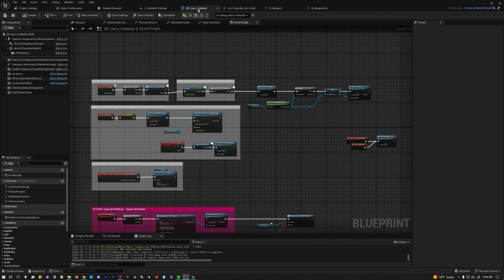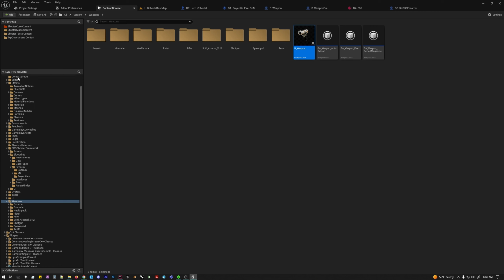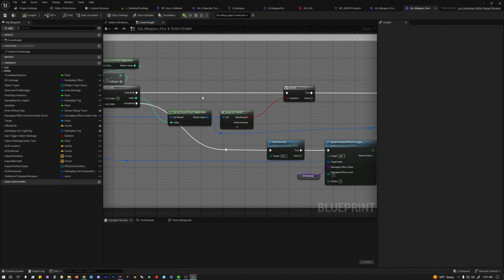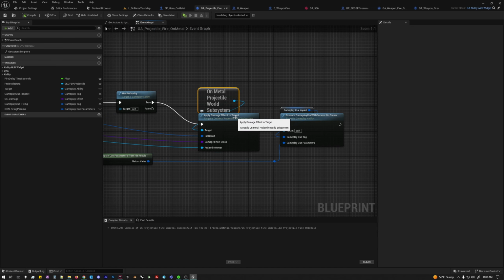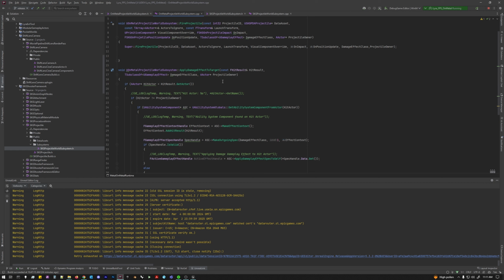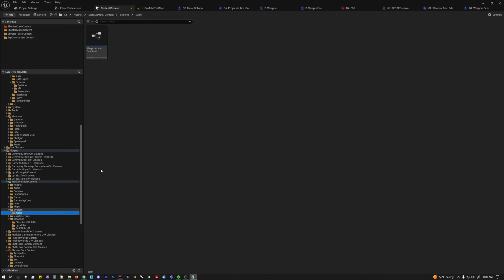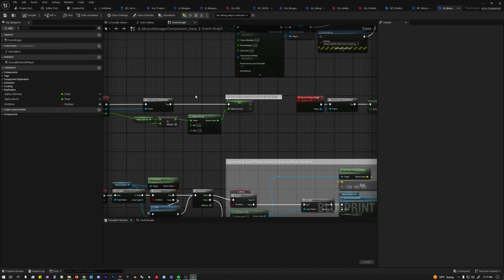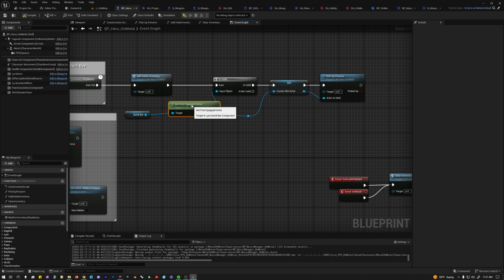QUICK UPDATE (Projectiles) -- LYRA UE5 + SneakyKitty Games Shooter Framework V2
A high level overview of how SKG Projectiles are integrated into Lyra.  I also touch on how the weapon is now integrated with Lyra's Weapon Base class, so that Gameplay Cue integration including VFX and Audio can be integrated with Lyra's MetaSound System.